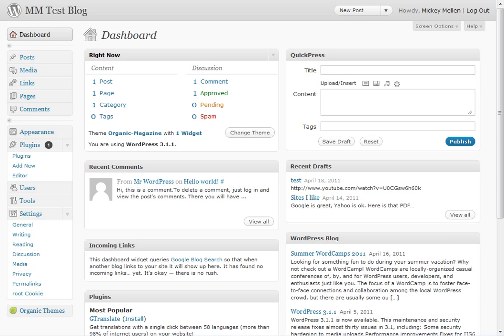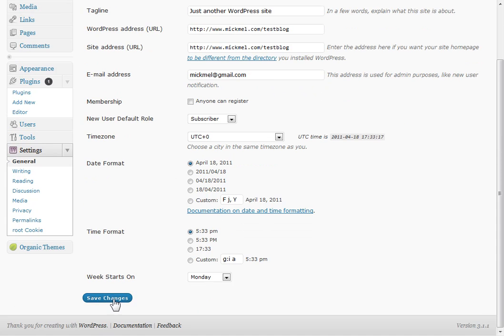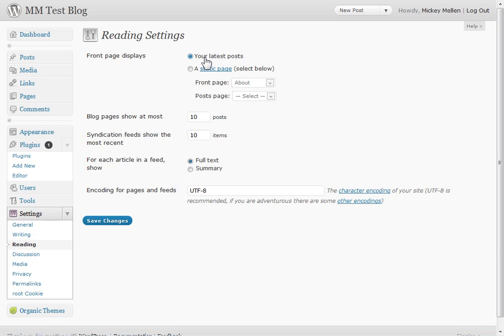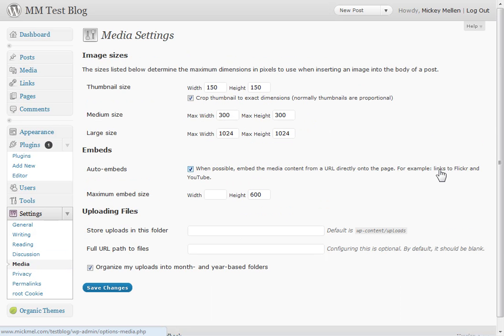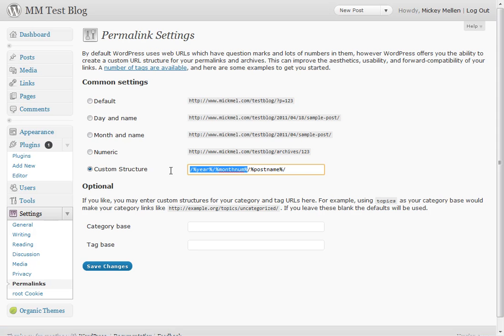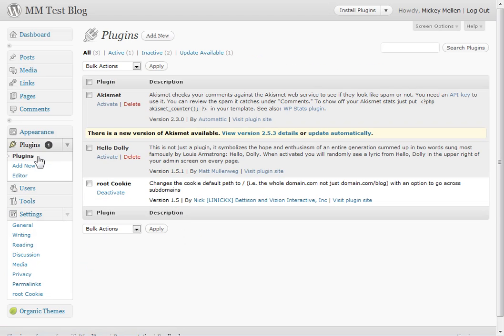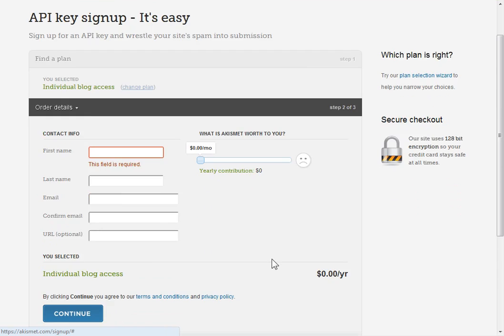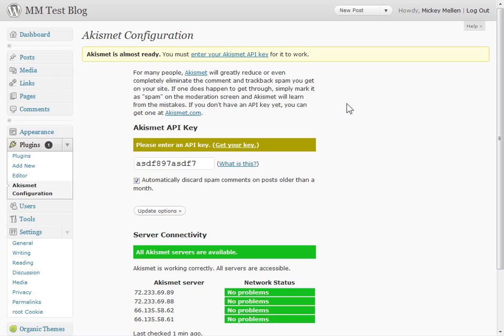I've installed WordPress -- now what?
Some tips on what to do after you've installed WordPress.